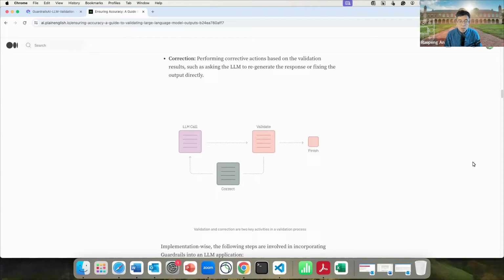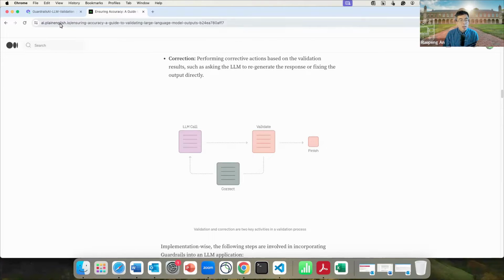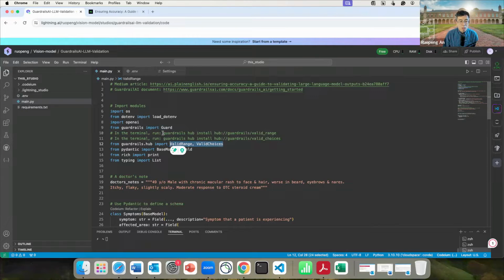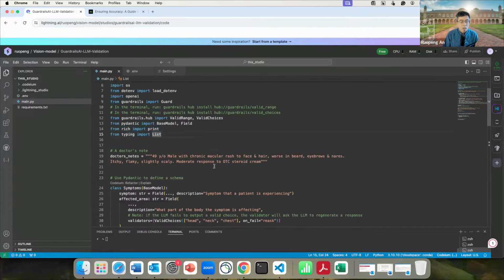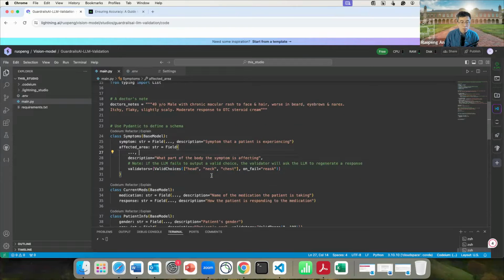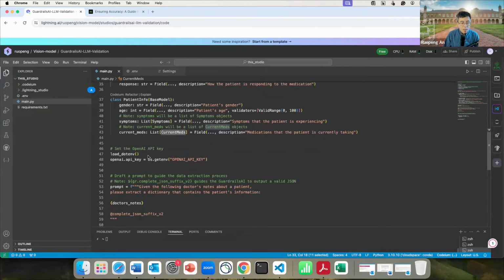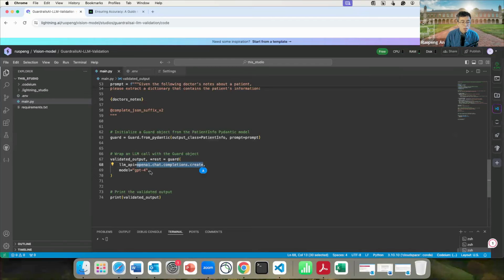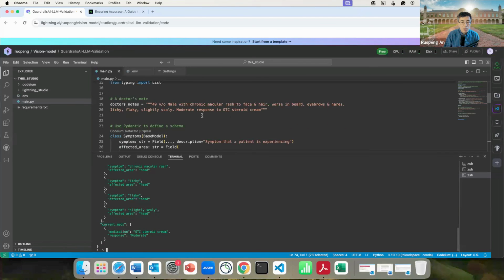Validate & Standardize LLM Output with Guardrails-AI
Content summary:

This tutorial introduced the concept of LLM output validation and standardization using Guardrails AI and demonstrated its implementation using VS Code and Python. It showcases how one can extract and standardize patient information (gender, age, symptoms, and medication) from a doctor's note using Pydantic and Guardrails validators.